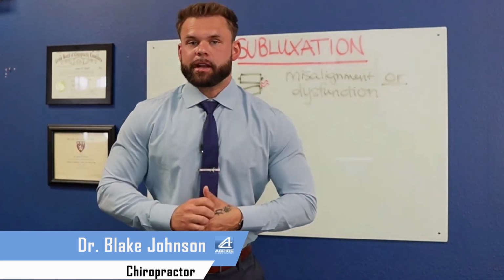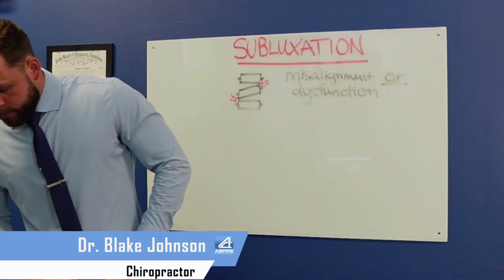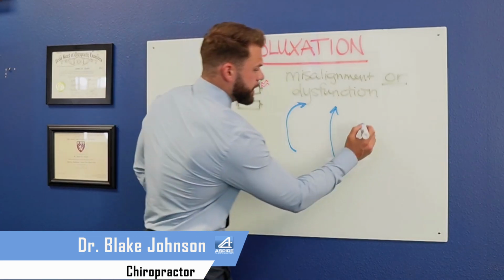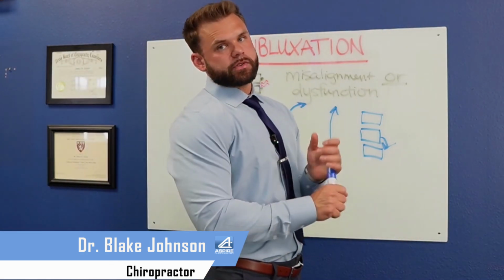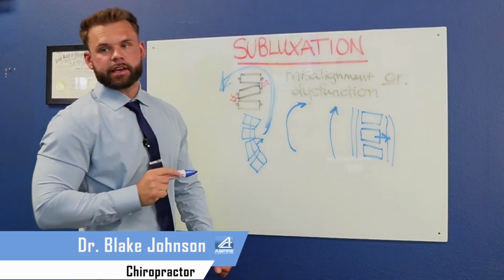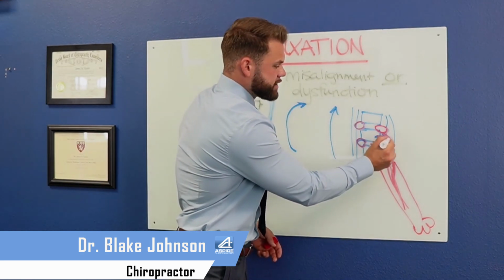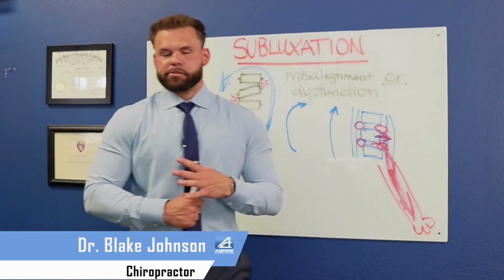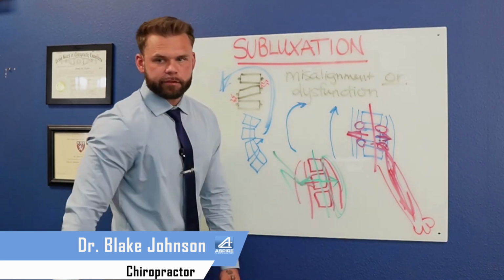What Is a Subluxation? The Real Reason Your Pain Won’t Go Away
Dr. Blake Johnson breaks down what a subluxation is—essentially a misalignment of the spine that disrupts nerve communication—and why it matters. He explains how this interference can trigger everything from pain and stiffness to headaches, muscle spasms, and even digestive issues. Bottom line: adjustments don’t just fix pain, they restore nervous system function and get your body back on track, naturally!

👏Pills👏Don't👏Move👏Bones👏
300+ ⭐⭐⭐⭐⭐ reviews on Google!
You have two options:
...or...
Let me help YOU FIX IT
We all have choices
This is just good advice.